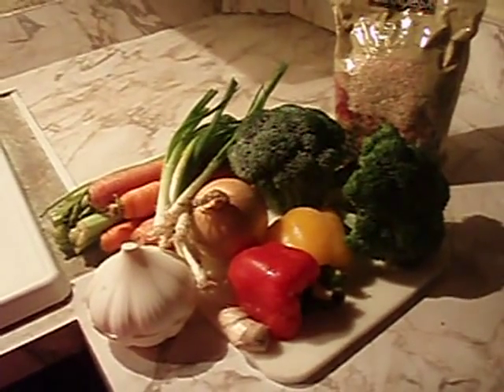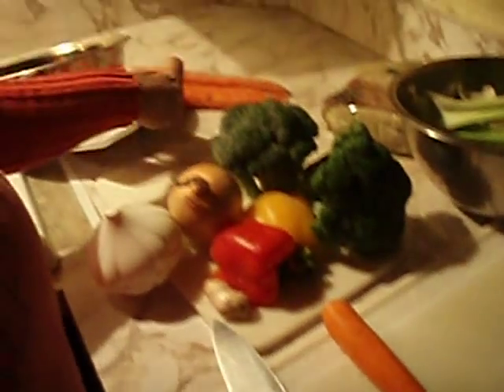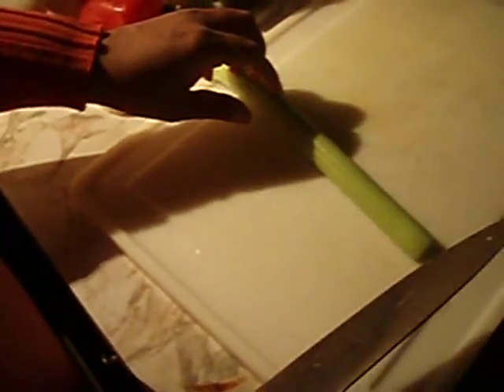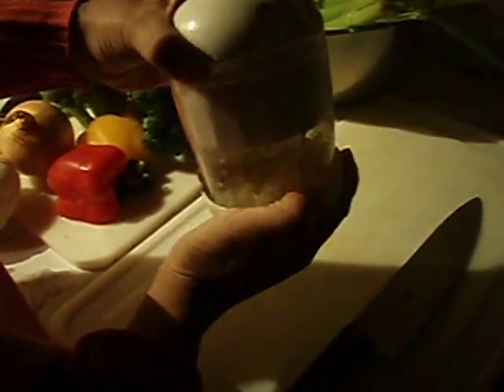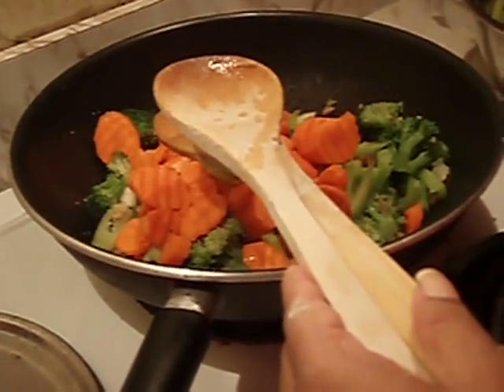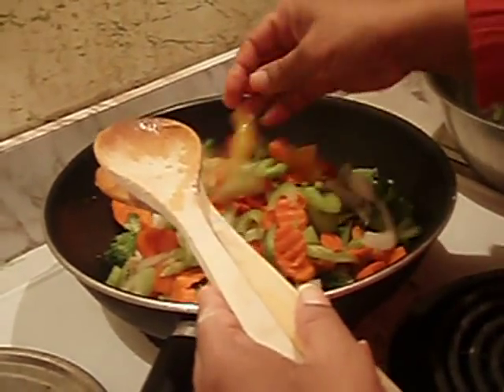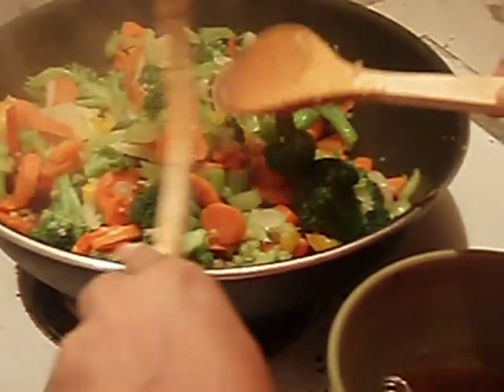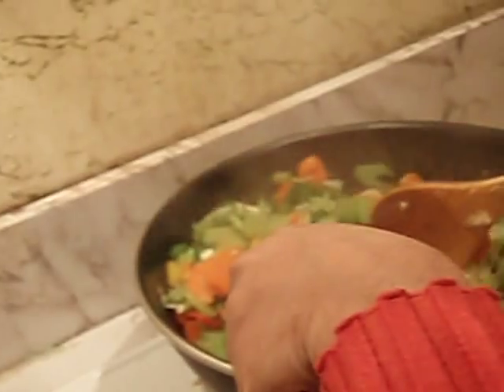How to Make Veggie StirFry & Brown Rice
It's FREE! :O) I appreciate your support. Please share with a friend.